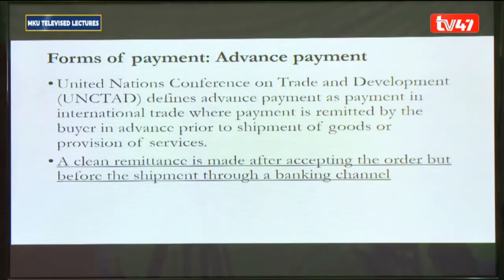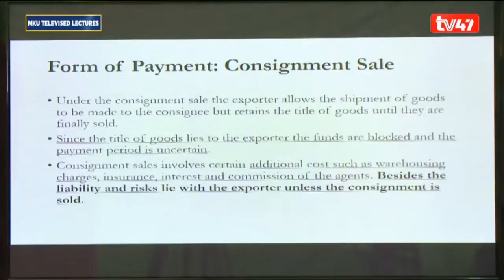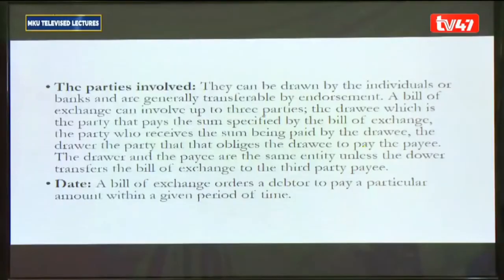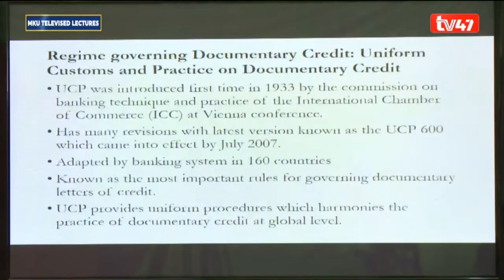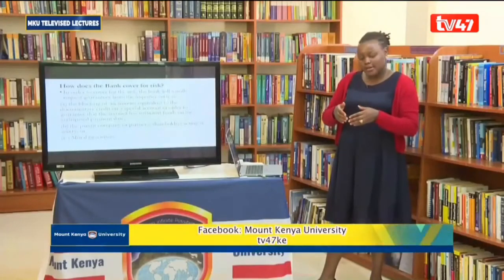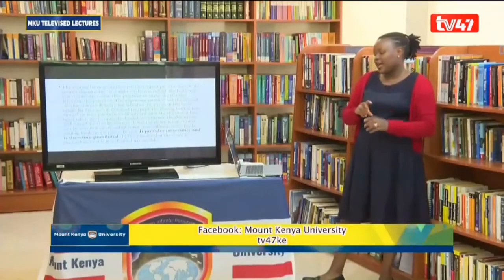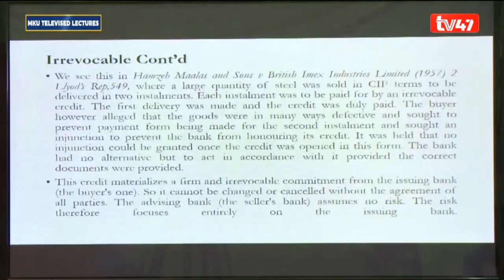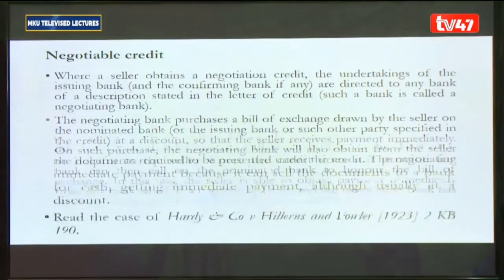BLAW 3203: INTERNATIONAL TRADE LAW TOPIC 1